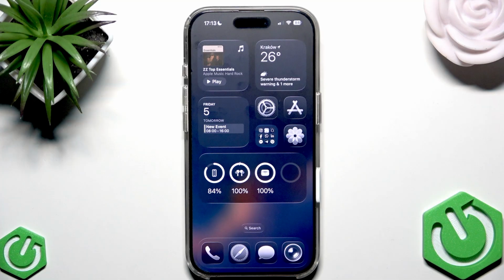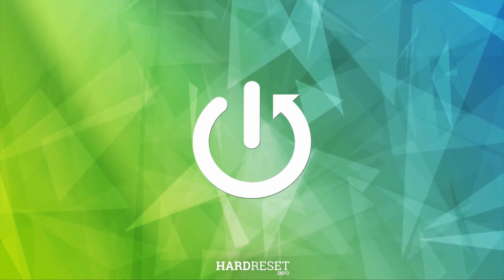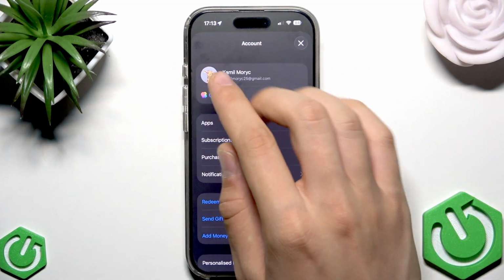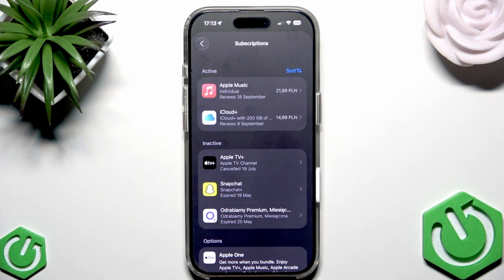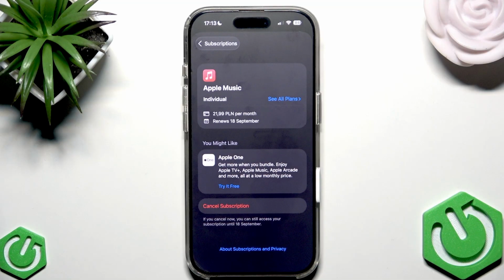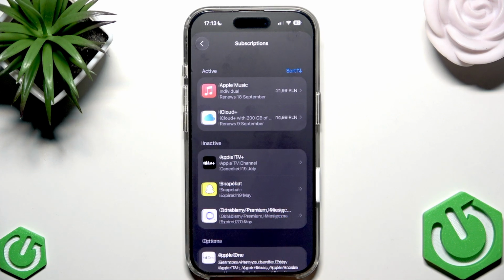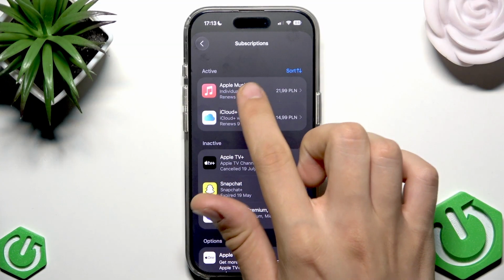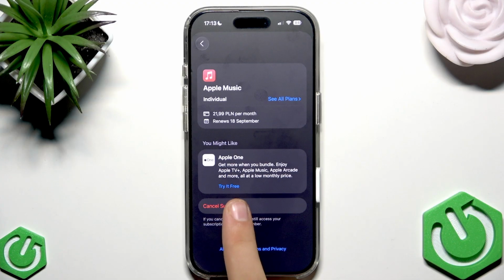How to Delete Subscriptions on iPhone?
If you want to manage your paid services and stop unwanted charges, knowing how to delete subscriptions on your iPhone is essential. In this video, we show you step-by-step how to find and cancel any active or inactive subscription directly from your iPhone using the App Store. You’ll learn how to access your profile, view all your subscriptions, and cancel the ones you no longer need. This method works for all iPhone models and helps you keep your Apple account organized and free from unnecessary payments. Follow along to easily remove subscriptions and take control of your iPhone expenses.

How to cancel an app subscription on iPhone?
Where can I find and manage subscriptions on my iPhone?

0:00 Introduction
0:06 Open App Store and go to Profile
0:15 Access Subscriptions
0:22 View and select subscriptions
0:29 Cancel a subscription
0:41 What happens after cancellation
0:51 Outro